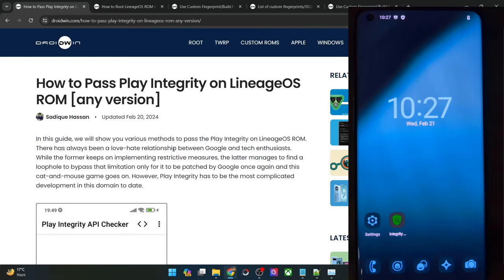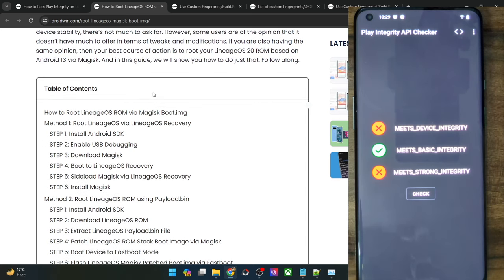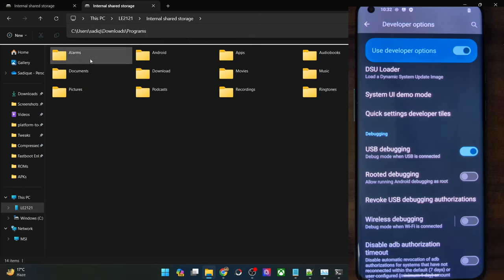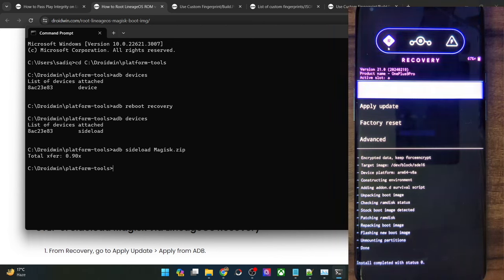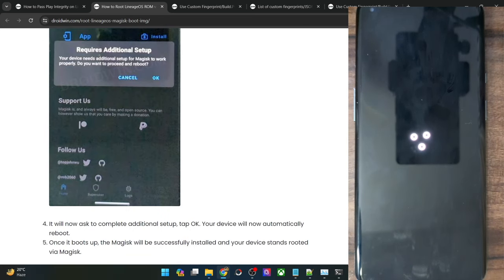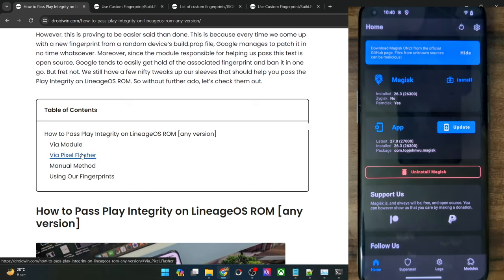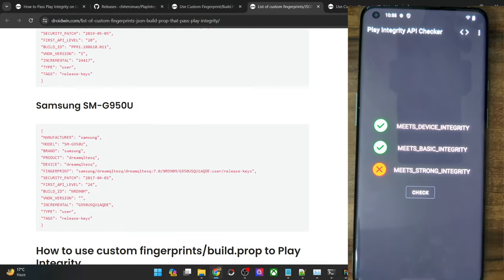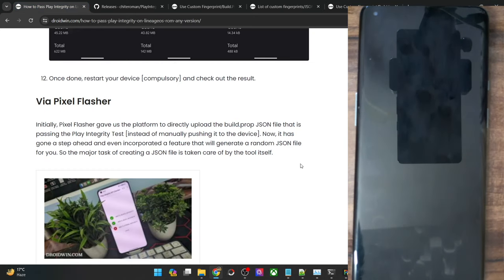How to Pass Play Integrity Test on LineageOS 21 ROM [Android 14]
In this video, we will show you a couple of methods through whicvch you could pass the Play Integrity test on your LineageOS ROM.
Our aim will be to pass the Device Integrity and Basic Integrity Tests.

To pass this test, we will be sharing a couple of methods- via a Magisk Module and using Pixel Flasher. The module method is the shortest and the easiest of the two but comes with the maximum risk of being patched by Google.

On the other hand, the Pixel Flasher is also a relatively easier method but you’ll have to carry out the hit ans trial method until you get a working fingerprint [unless you already have one beforehand, in which case you could give it to the tool and it will implement it within seconds].

However, if both these methods fails, then you’ll have no choice but to opt for the Manual Method, which is the lengthiest and complicated out of the three, but once you find it, its all yours and the chance of it being patched by Google is the least among the three methods.

But before you opt for that method, make sure to test out a couple of fingerprints that I have provided! In this regards,  I did hours of homework and came out with a fingerprint that is not yet patched by Google. So go use it before it’s too late!

Note: You cannot pass the Strong Integrity test on an unlocked bootloader. Moreover, it wouldn’t lead to any issues with any banking and payment apps either, so simply ignore its result.

00:00 Root LineageOS via Magisk
11:29 Pass Play Integrity Test on LineageOS via Magisk Module
19:07 Pass Play Integrity Test on LineageOS via Pixel Flasher
27:43 Use My Fingerprints to Pass Play Integrity Test  on LineageOS!